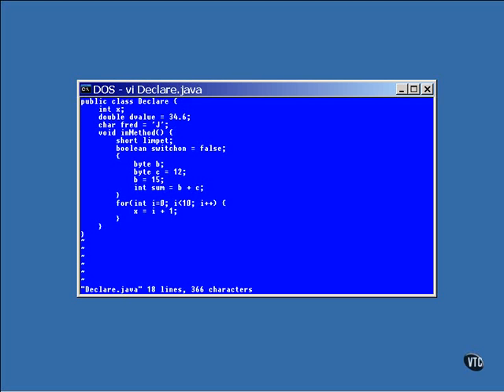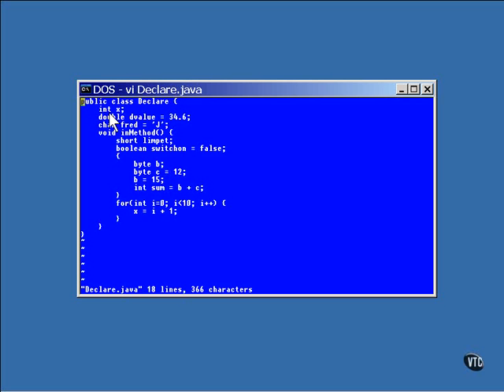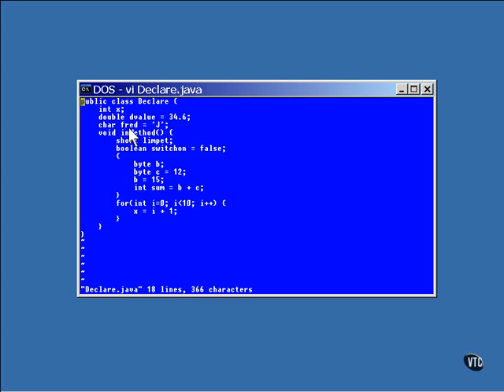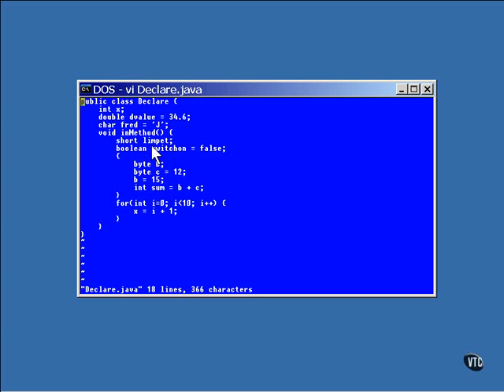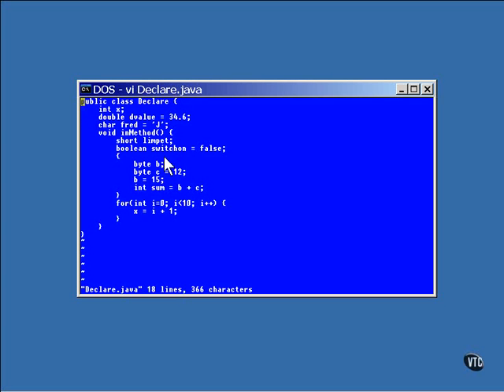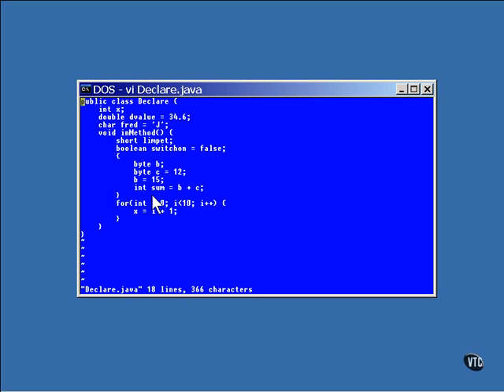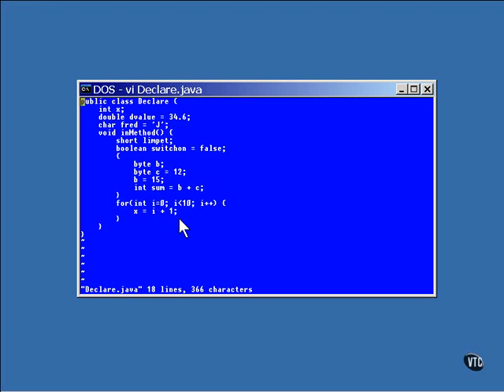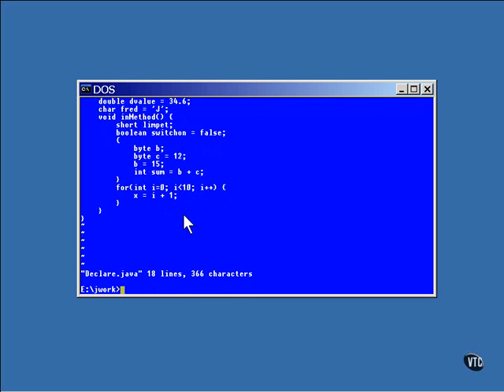13.Java Certification-Chapter03.Declarations & Operations-Lesson5.Data Declaration